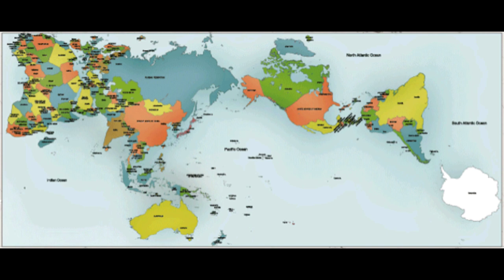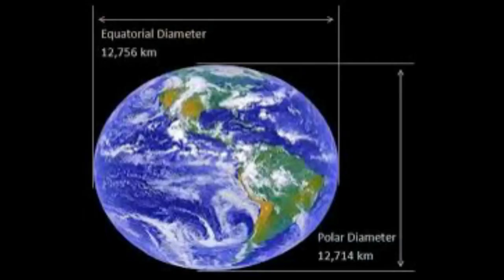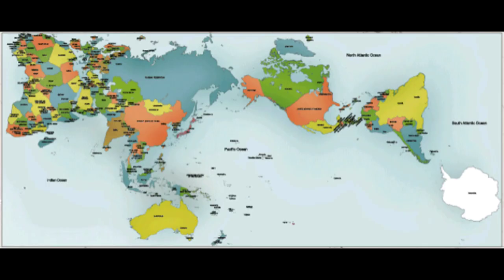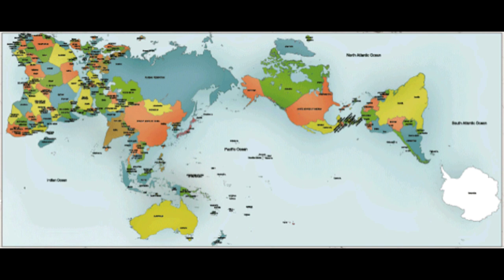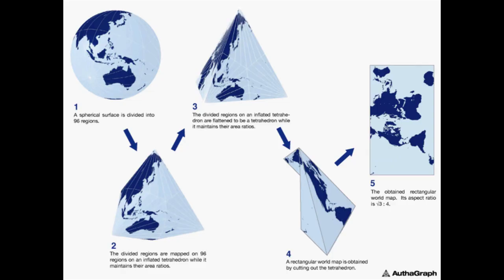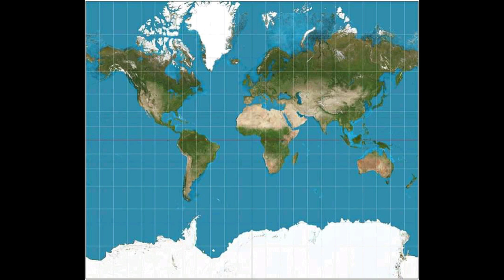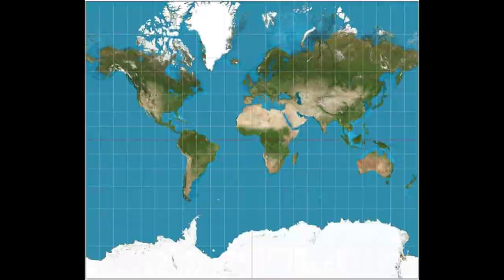This map of the earth is the most accurate ever produced, and it looks completely different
Japanese architect Hajime Narukawa claims to have tackled a centuries-old problem. how to draw an oblate spheroid Earth on a flat plane.

He claims the above map, called the AuthaGraph World Map, achieves this task.

The projection, first created in 1999, frames the world's physical components in a 2D rectangle, attempting to represent their relative sizes as accurately as possible.

It does so by dividing the world into 96 triangles, making it a tetrahedron, then unfolding it to become a rectangle.

Unlike the traditional Mercator map, made in the 16th century, which overstates the size of northern areas like Greenland and minimizes that of central areas like Africa, the AuthaGraph World Map retains parity of area to a 3D projection.

The projection recently won the 2016 good design grand award in Japan, an awards evening founded in 1957 by the Japanese ministry of international trade and industry.